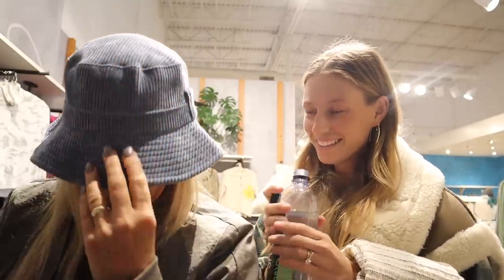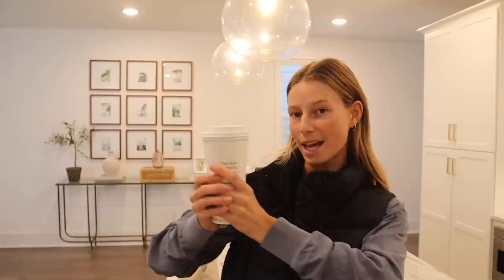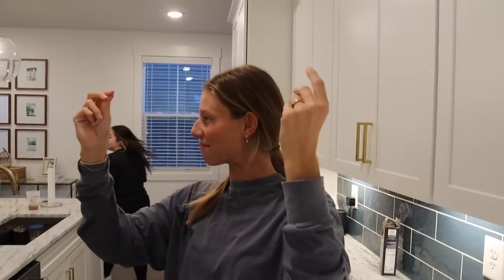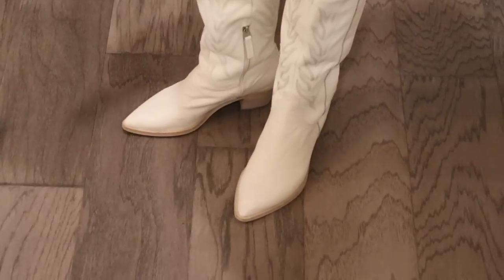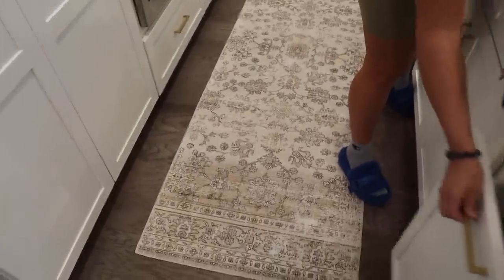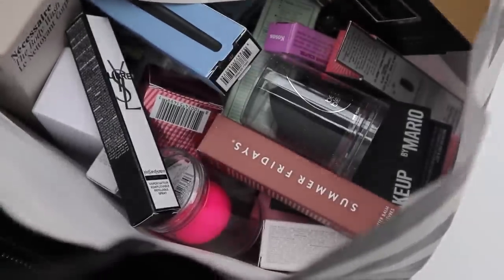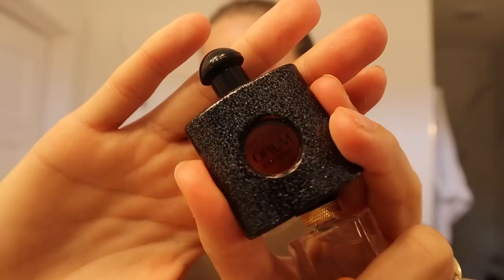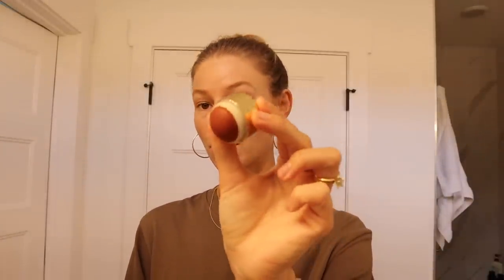WEEKEND VLOG: Halloween weekend with friends and family + Sephora Sale haul + Lots of laughs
xx Rach

items mentioned:
black puffer vest
green wine glasses
body lotion
body wash
beauty blender
eyebrow gel
merit eyebrow gel
cream blush
perfume set
milk primer
Sephora brush